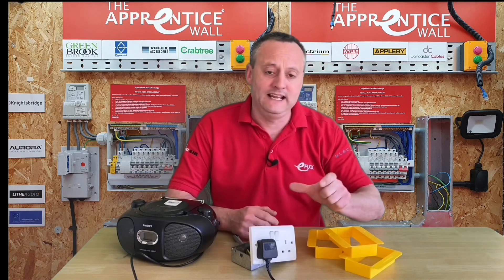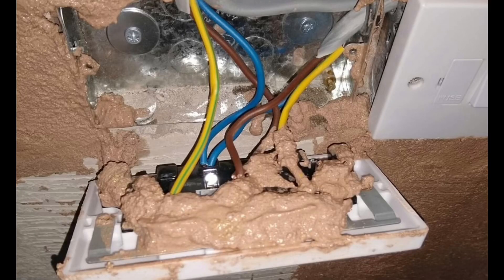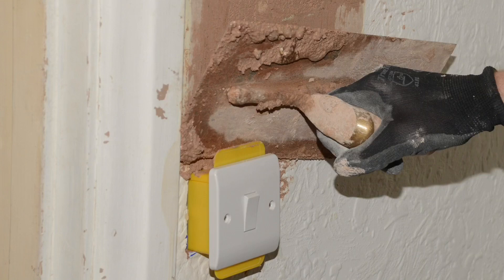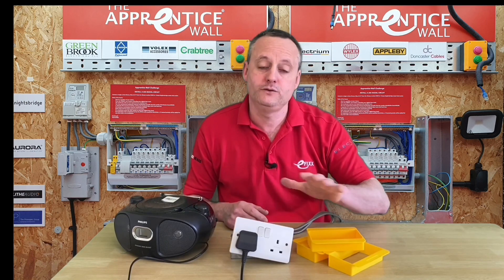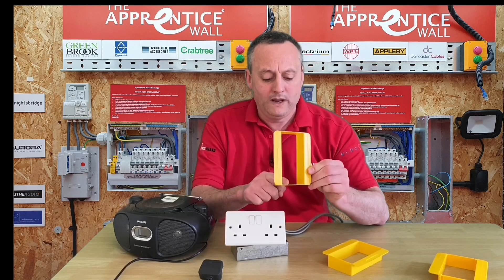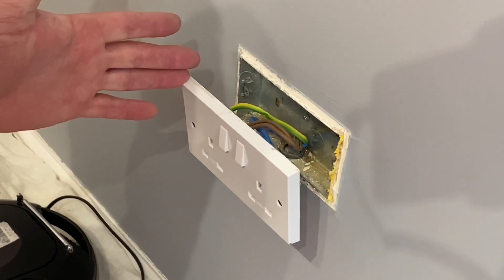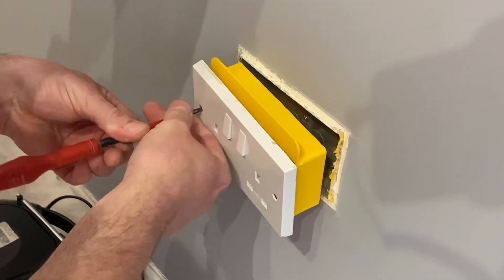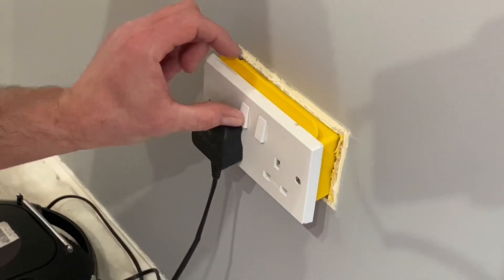Improving electrical safety for an angry painter, plasterer or tiler. Sockitz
A typical scene when you've got a painter and decorator on-site, socket hanging off the wall and a radio plugged in.  It's this situation which inspired Richard Brook to invent the Sockitz electrical safety shield. Socktiz allows electrical accessories to be spaced off a wall and remain energised.

Plasters, tilers and painters can then work safety up to the edge of the electrical back box and achieve a neat and tidy finish.

Tiling around a socket
Painting around a socket
Plastering around a socket

Using a Socktiz safety shield means electricians can comply with BS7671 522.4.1 " A wiring system shall be selected and erected so as to minimise danger arising from the ingress of solid foreign bodies. The completed wiring system shall comply with the IP degree of protection (see BS EN 60529) relevant to the particular location."

Sockitz is designed to create an enclosure rated IP4X according to BS5733 and fit standard electrical back boxes to BS4662.

=== Ad
More information and pricing
Safety shield SSR170 Single Gang Reusable Sockitz Pack of 10

Safetycshield SSR270 Double Gang Reusable Sockitz Pack of 10

See the full story of Richard Brook and  Sockitz in this eFIXX video

Listen ad-free with YouTube Premium
Song Blank
Artist Disfigure
AEI (on behalf of NCS); LatinAutor, ASCAP, Featherstone Music (publishing), UMPI, and 7 Music Rights Societies

Features Gary Hayers @GSHElectrical editor efixx